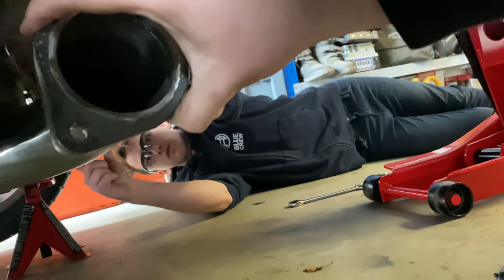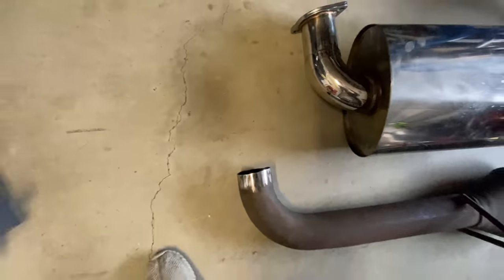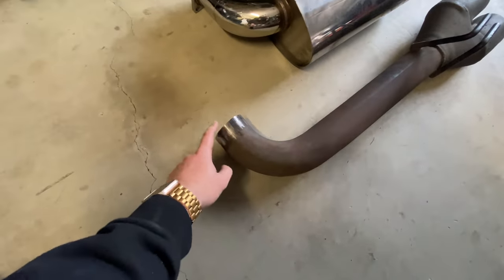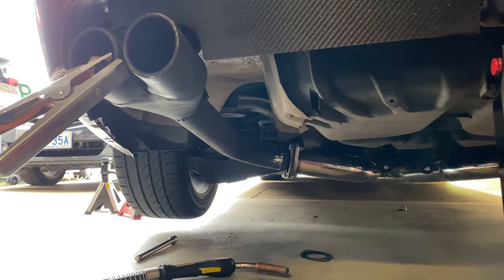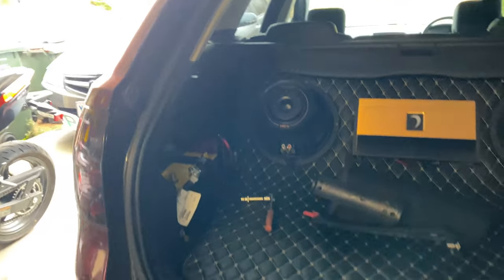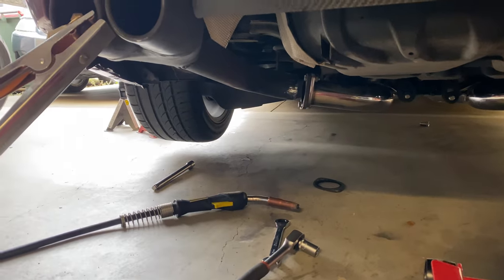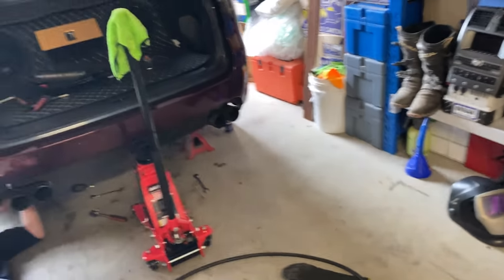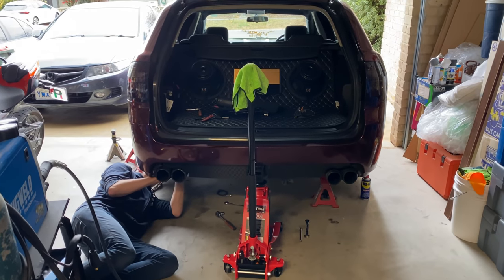I Straight Piped My VE SS Wagon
Get rid of those mufflers, let that 3" stainless steel exhaust scream!

Picnik Stickers